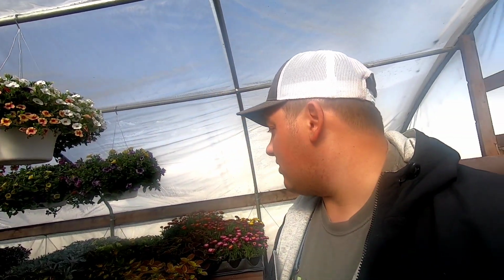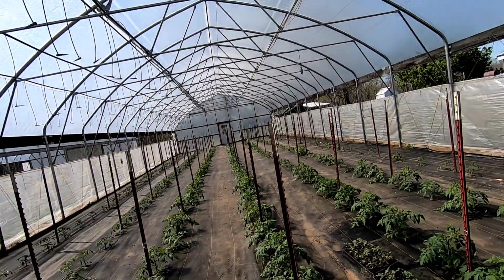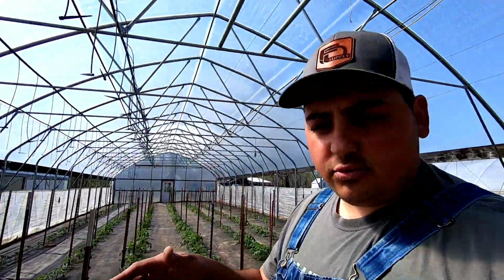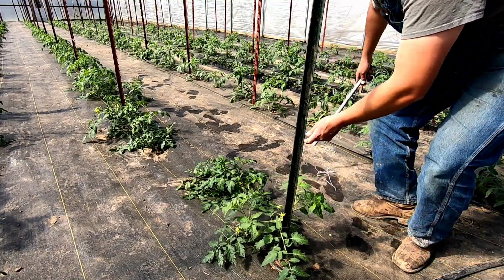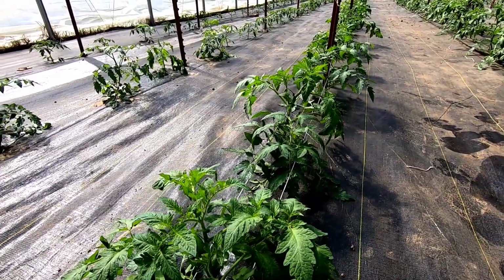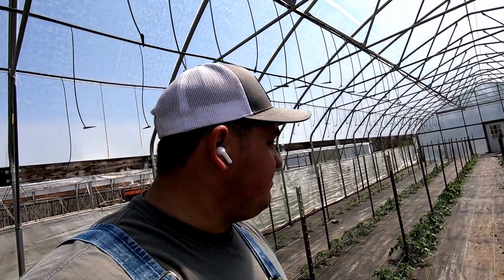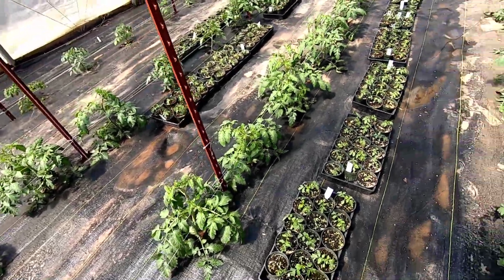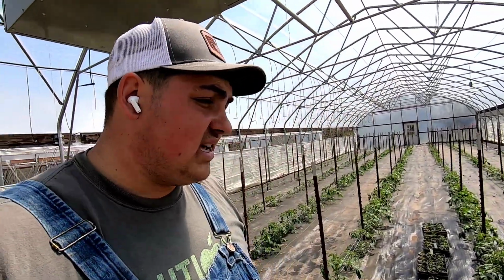BEST TOMATO TRELLIS